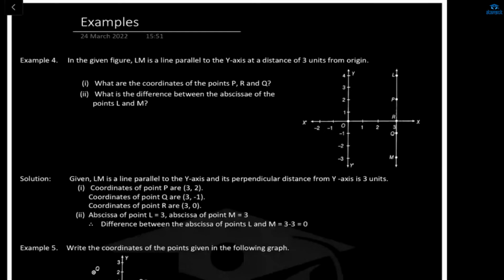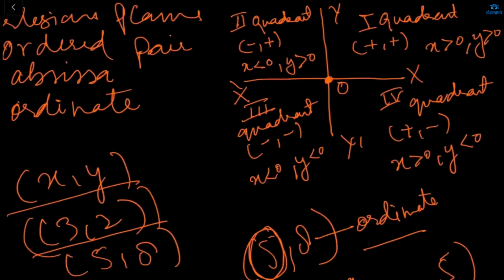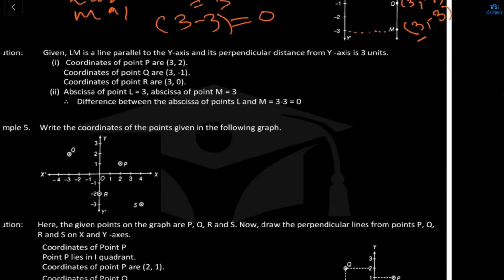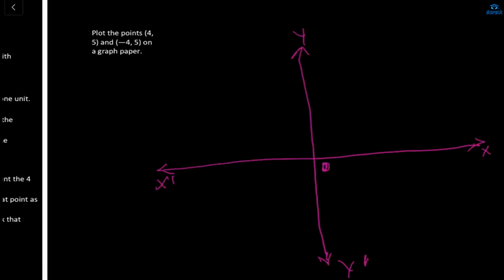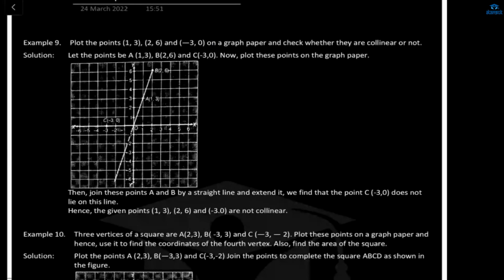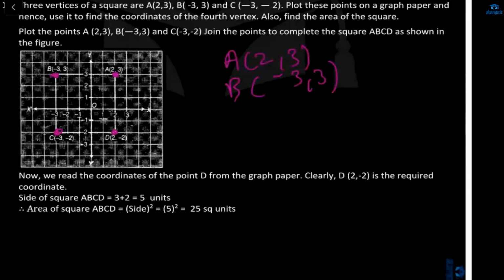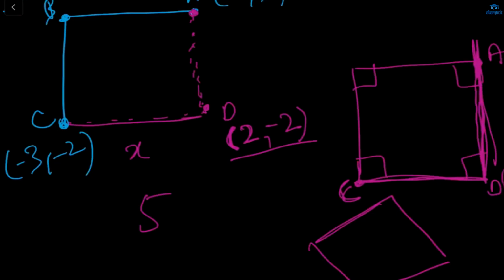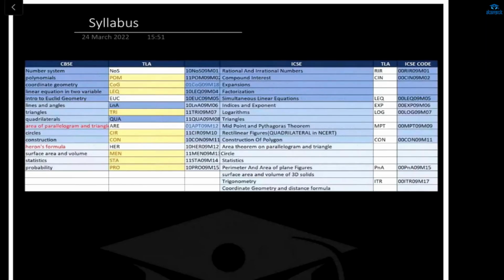01CoG09M18 VL 13 Plotting Of Points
MATH
01CoG09M18 VL 13 Plotting Of Points
(Coordinate Geometry)